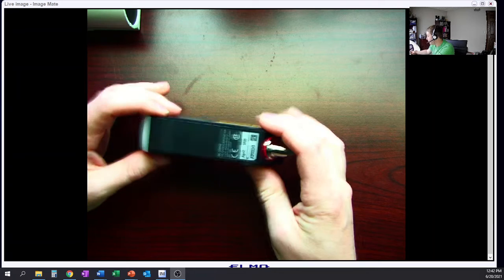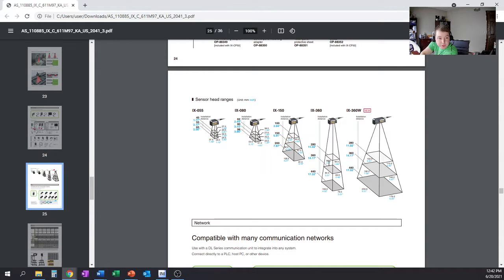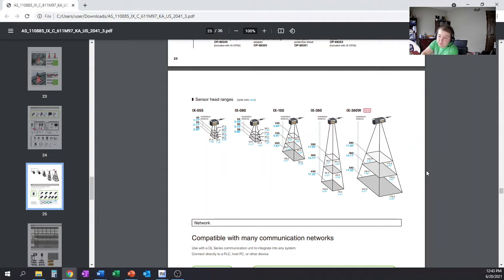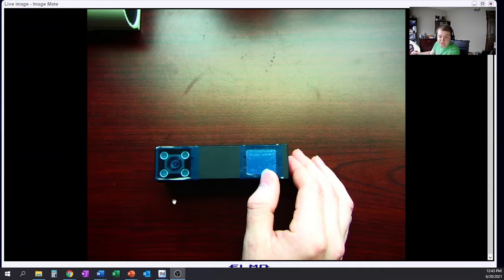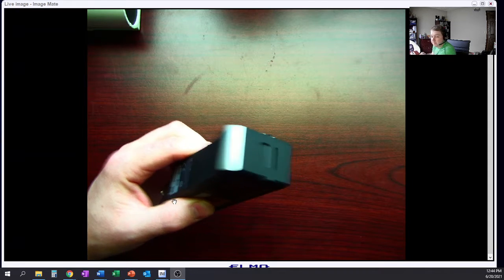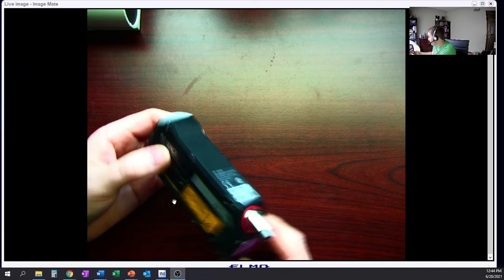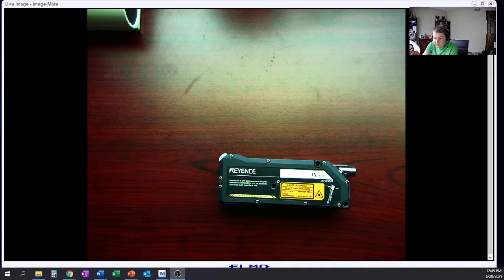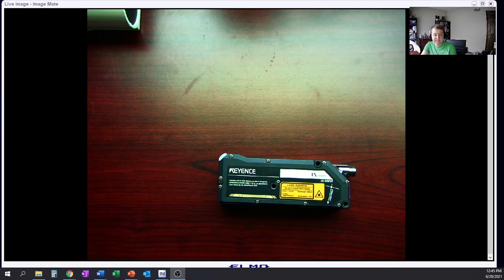Keyence IX Sensor Head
In this video we will be reviewing the Keyence IX-360W sensor head and it features.